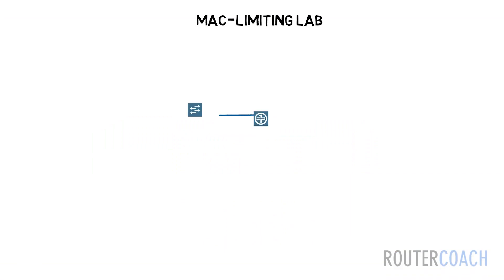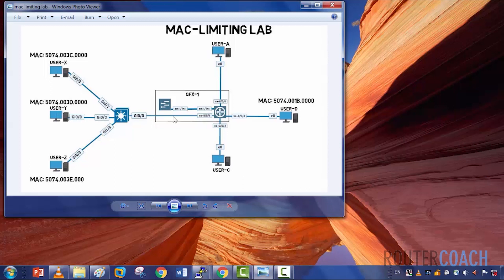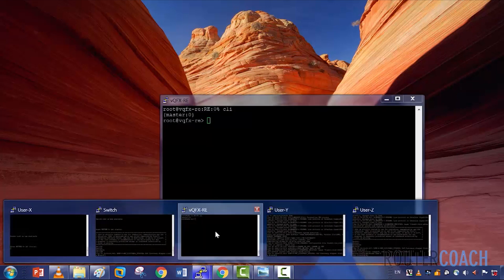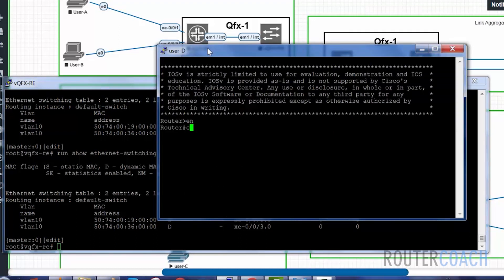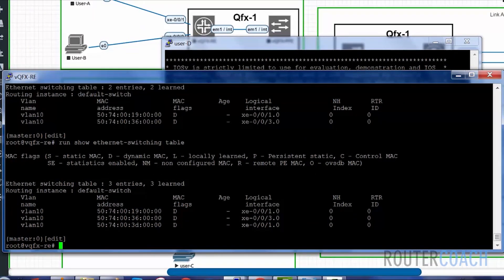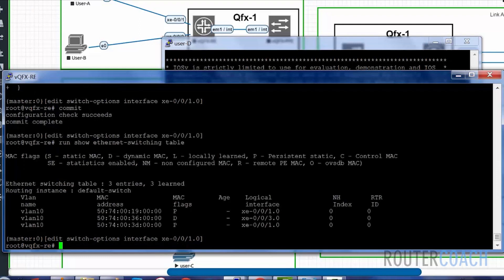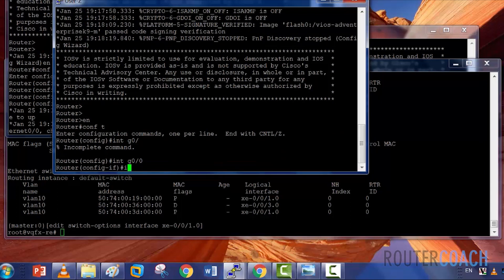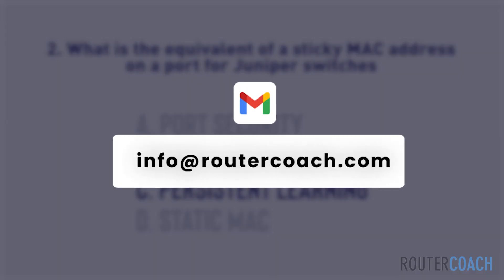4 MAC LIMITING (Port Security)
Let's take a look at how to limit the number of MAC addresses that can be learned on a Layer 2 access interface. This will help secure the interface and possibly prevent mac spoofing attacks. or drop us a line . Also, we'd love to connect - catch us at